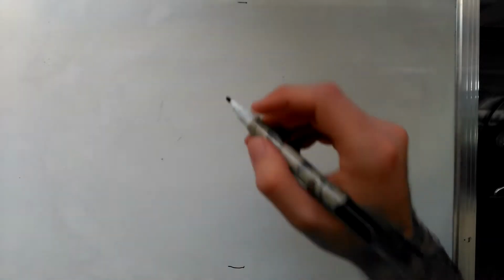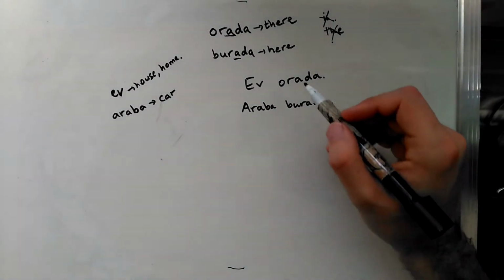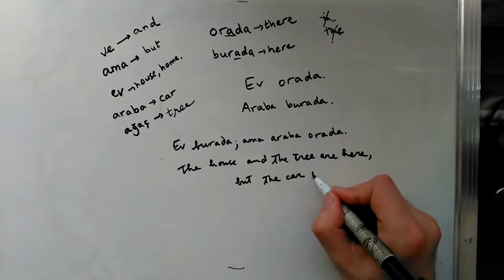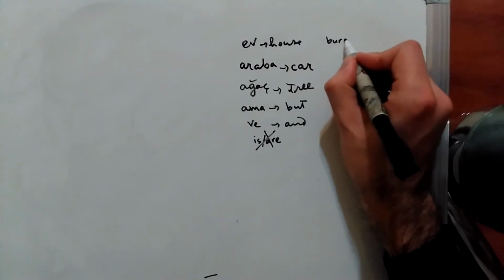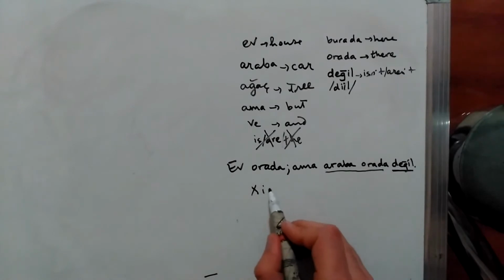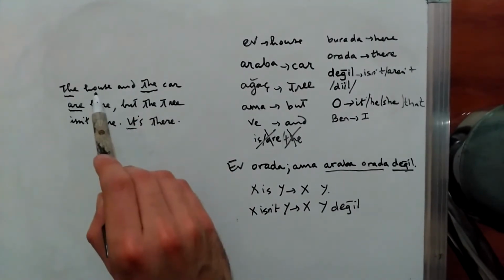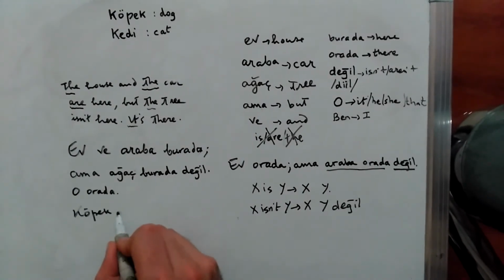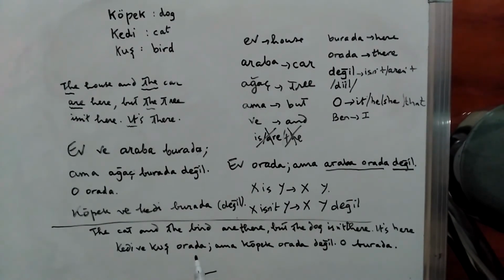Turkish Lesson - 03 - Basic sentences